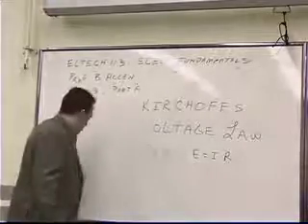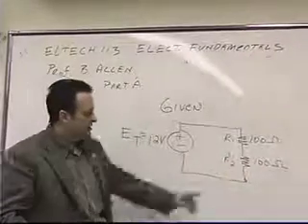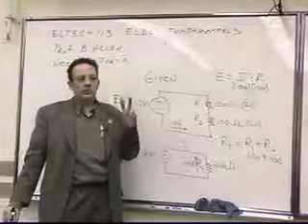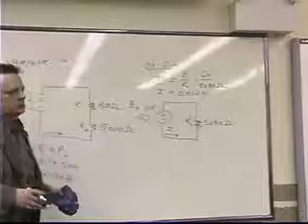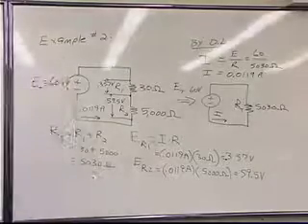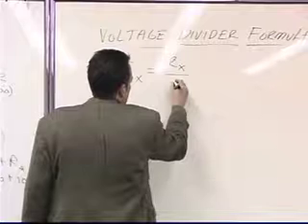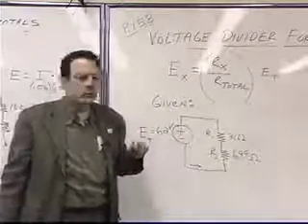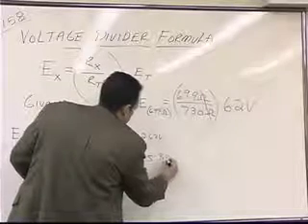Voltage Dividers Part 1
Cuesta College
 Professor Bret Allen
Introduction to AC/DC Electronics

Directed and Produced by Richard Padgett